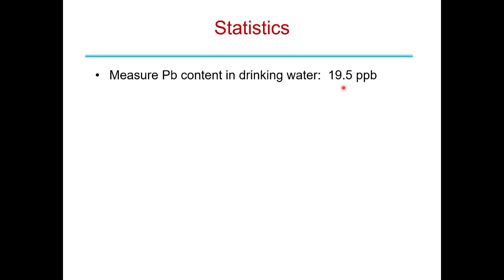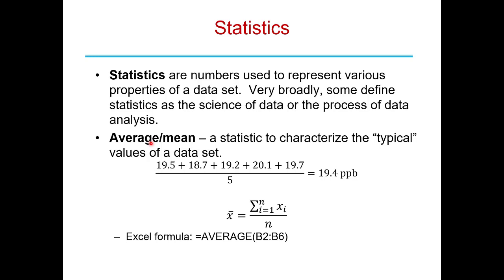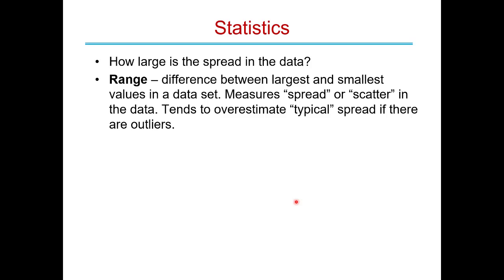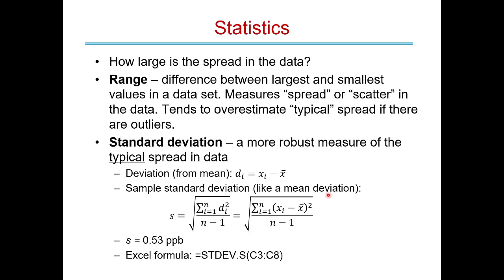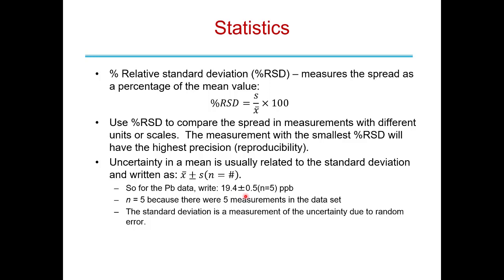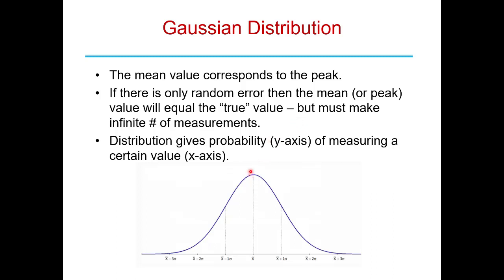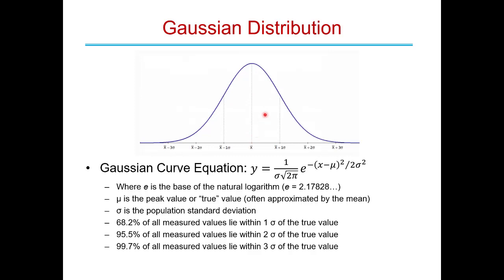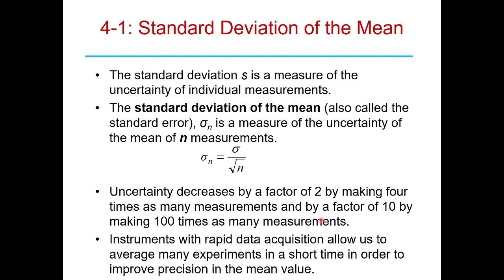Chapter 4 - Part 1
Introduction to statistics in analytical chemistry: Mean, Standard Deviation, Gaussian Distribution, and Standard error in the mean.